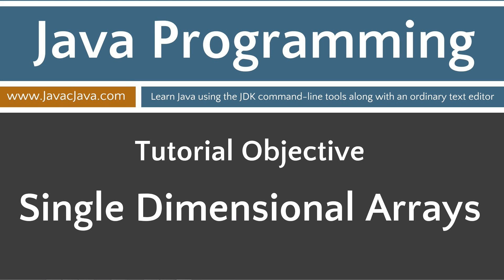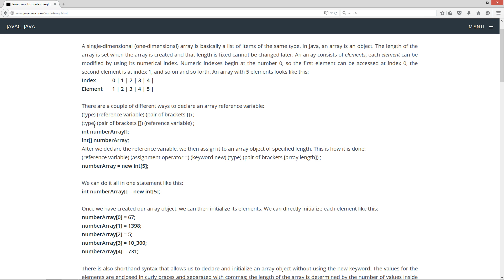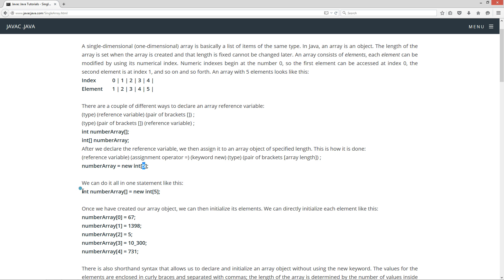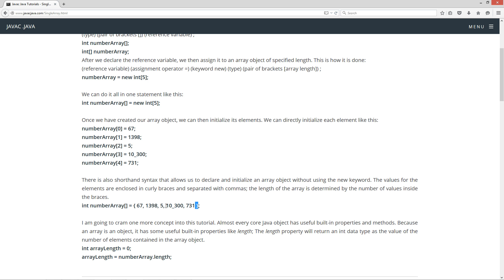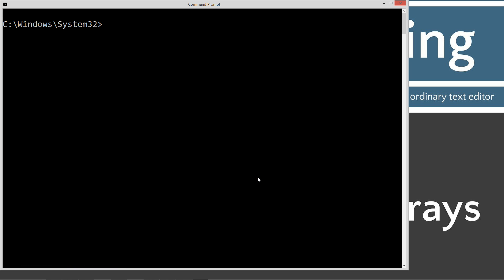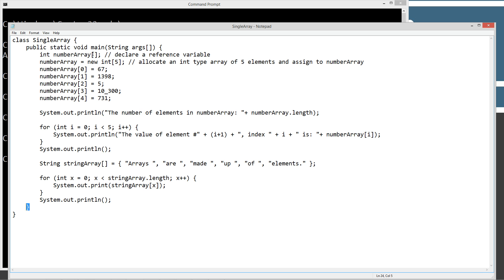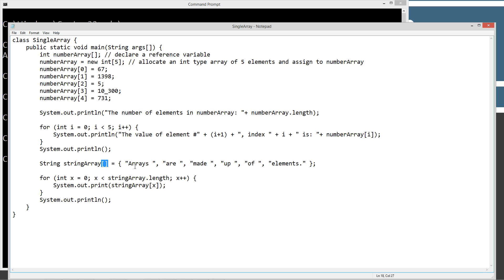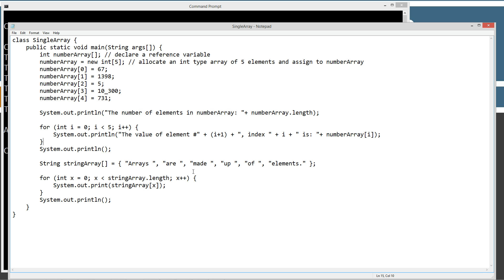Learn Java Programming - Single Dimensional Array Tutorial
A single-dimensional (one-dimensional) array is basically a list of items of the same type. In Java, an array is an object. The length of the array is set when the array is created and that length is fixed cannot be changed later. An array consists of elements, each element can be modified by using its numerical index. Numeric indexes begin at the number 0, so the first element can be accessed at index 0, the second element is at index 1, and so on and so forth.